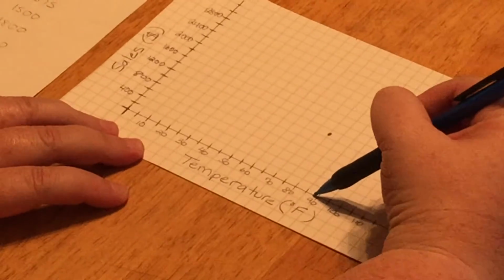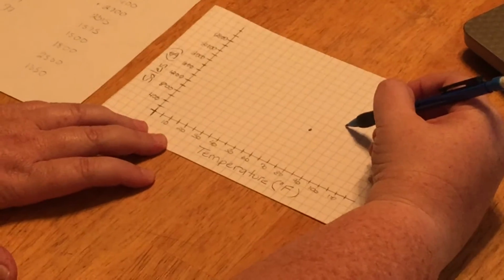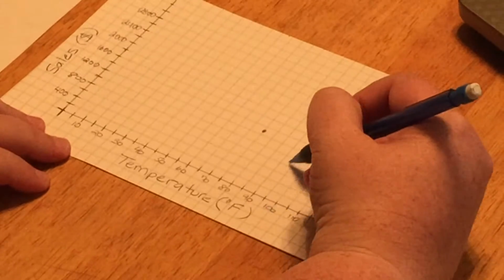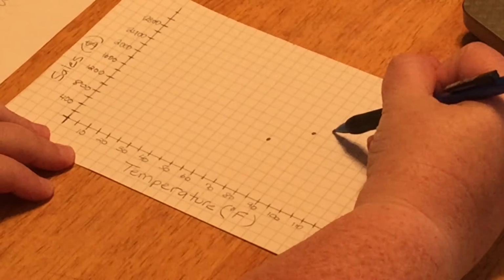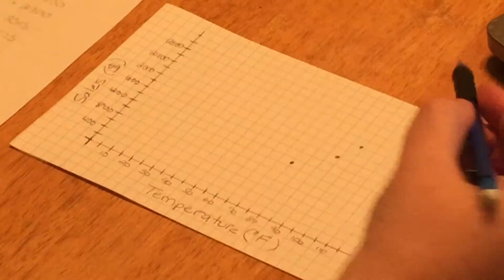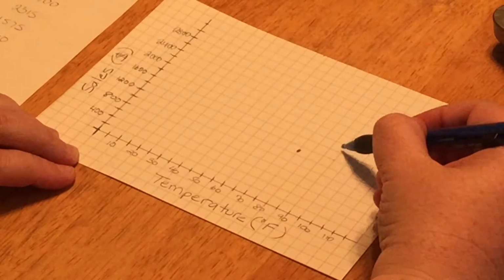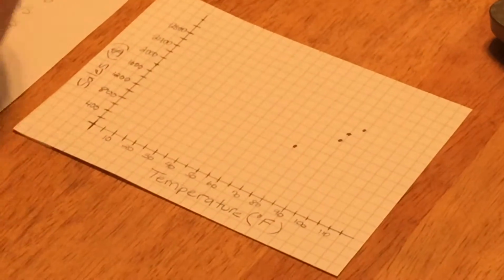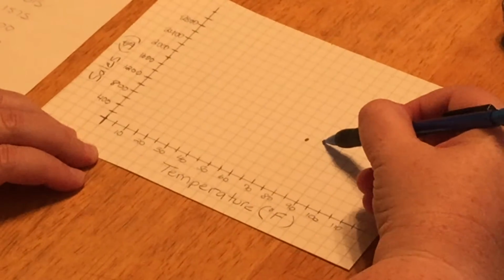Constructing Bivariate Scatterplots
A simple demonstration on how to construct a bivariate scatter plot.